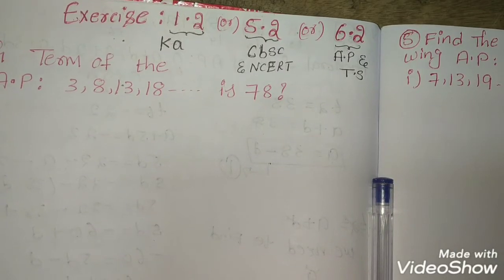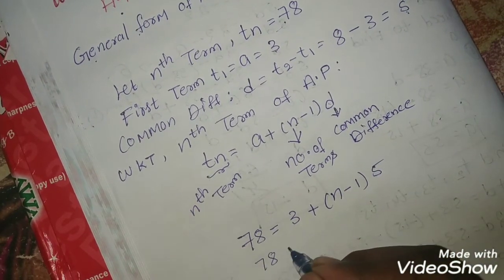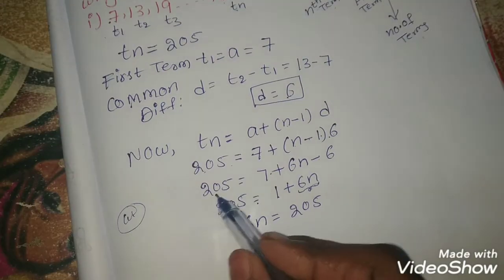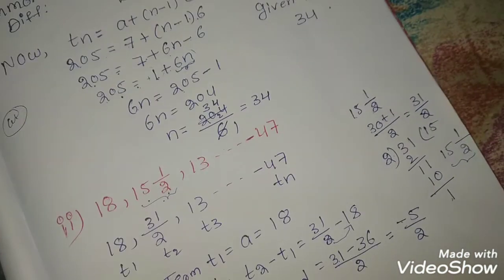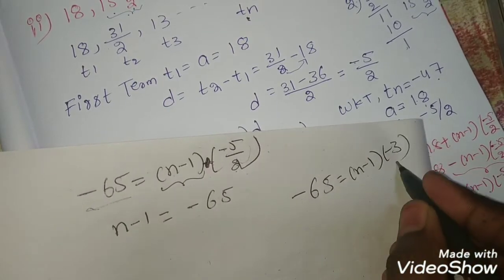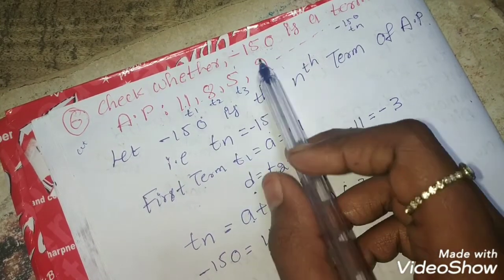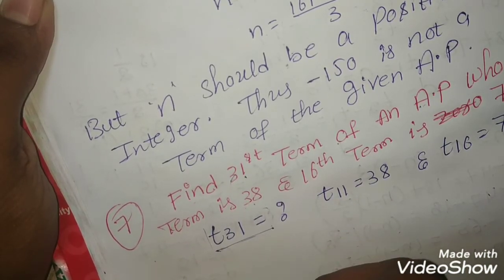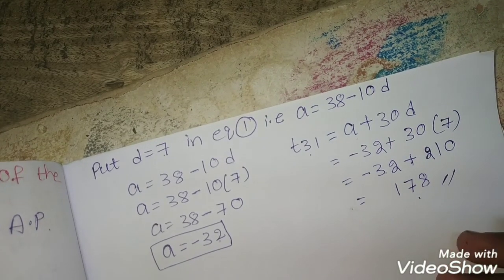2ndExercise Qno 4,5,6,7 Arithmetic Progression for class 10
Exercise 1.2 ---karnataka state syllabus
Exercise 5.2---CBSC & NCERT Syllabus
Exercise 6.2---AP & TS State board syllabus
For class 10 .